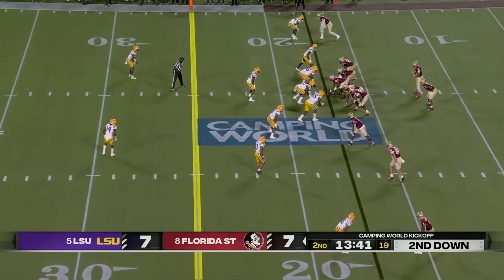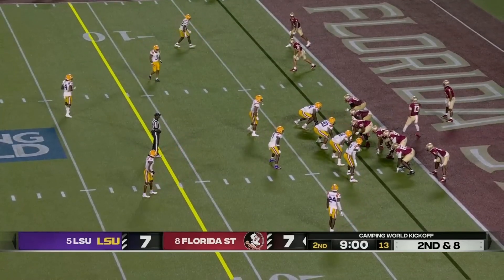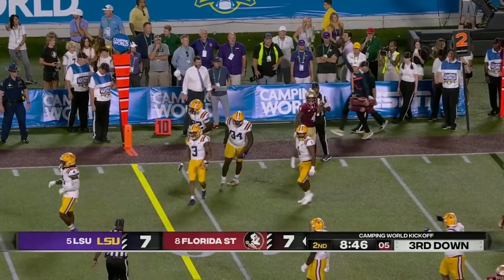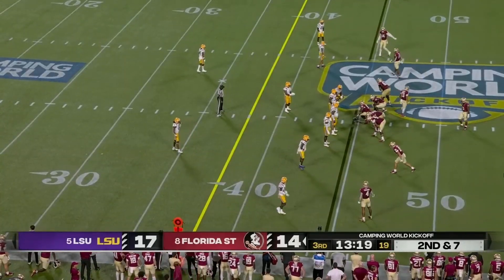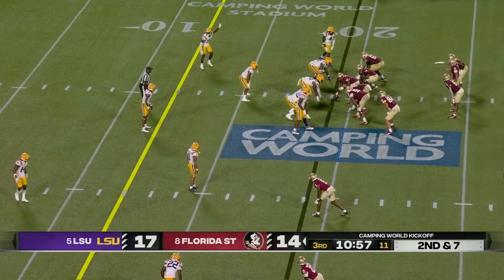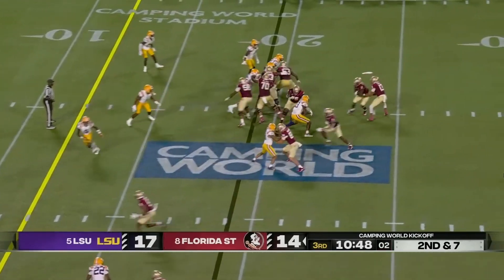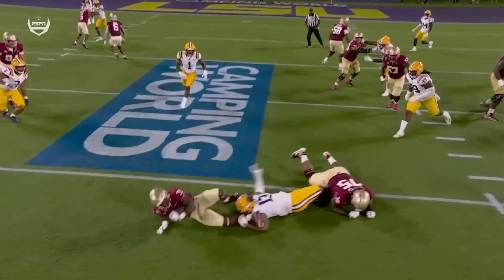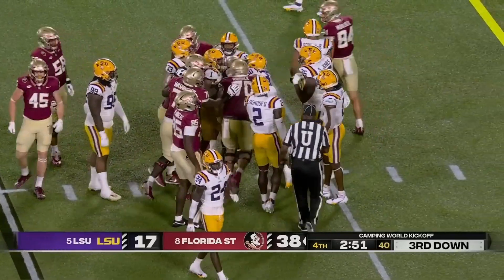FSU Offense: 2nd & 7-9 vs LSU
All 2nd and 7-9 plays from FSU's week 1 game vs LSU